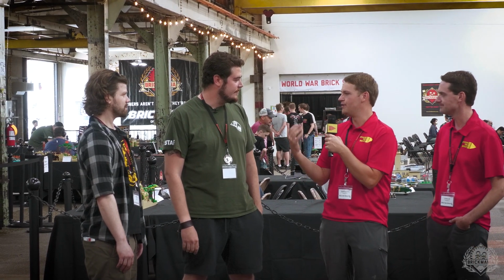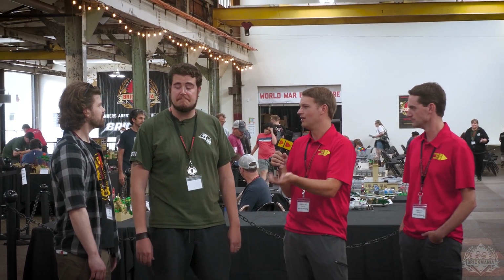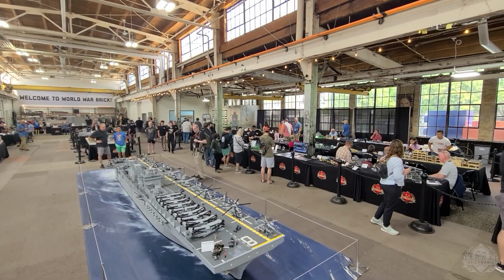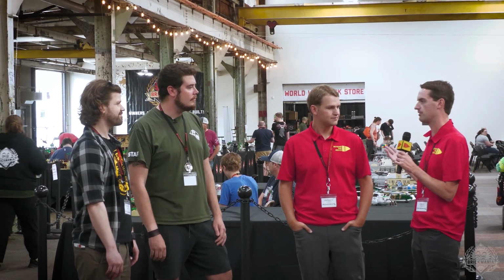Brickmania interviews BEYOND THE BRICK at World War Brick 2022